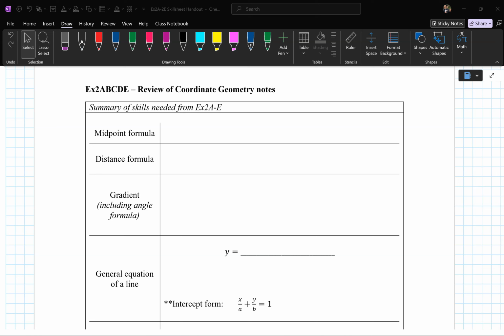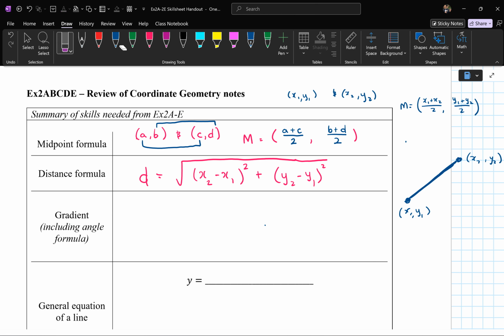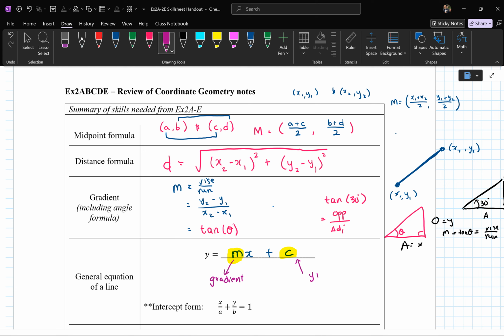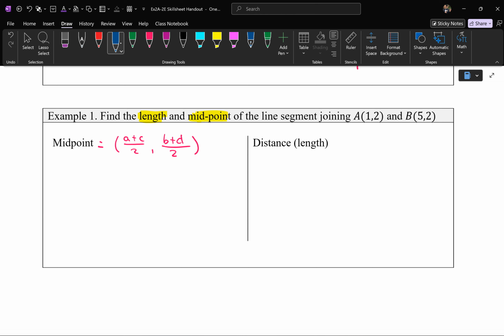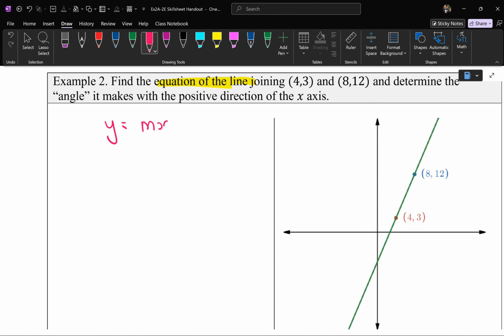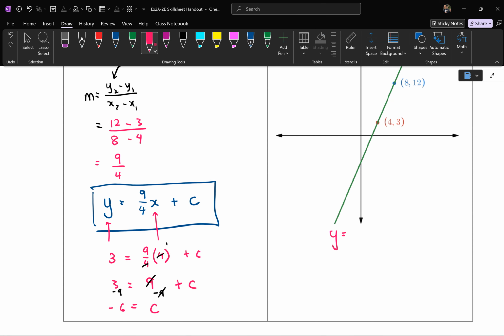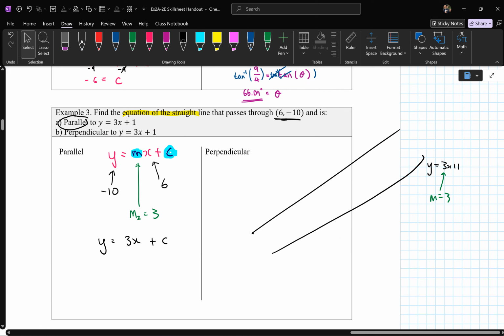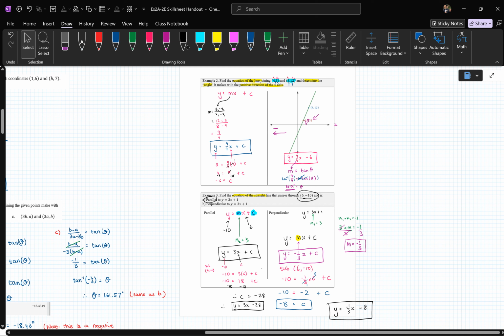Ex2A-E class video 2025